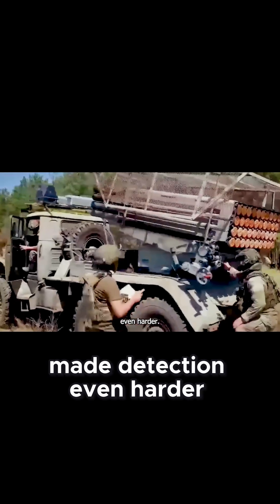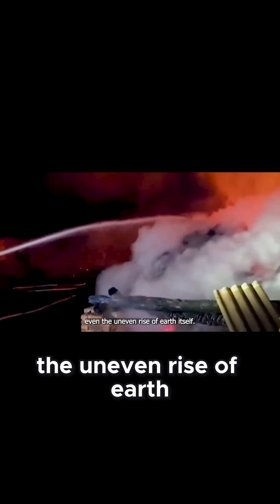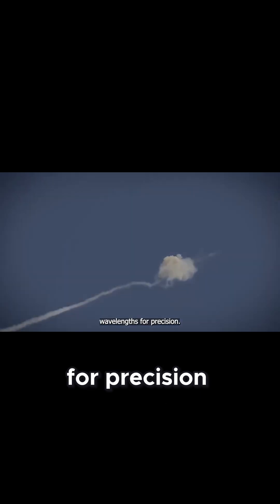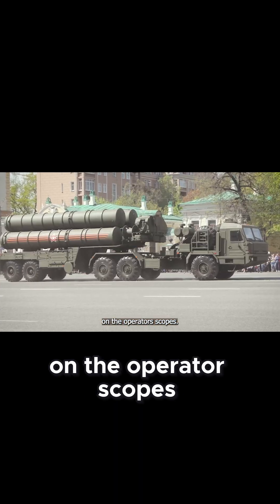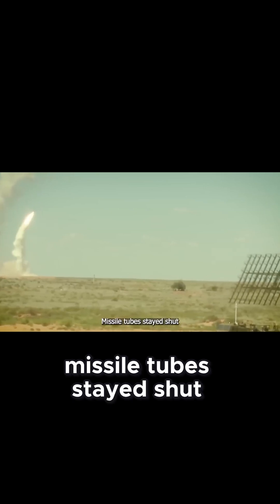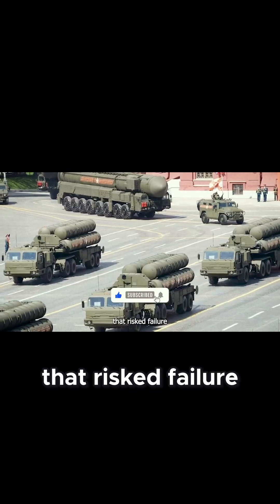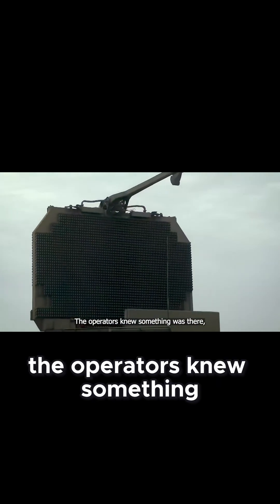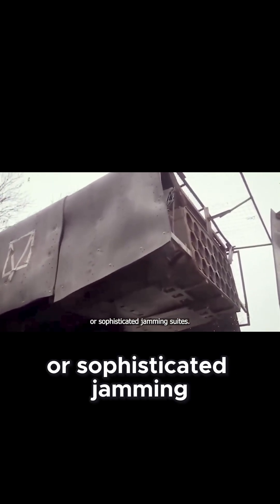Why Russia’s Radar Couldn’t Detect the Drone Swarm The Hidden Battle of Signals!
In just three minutes, a billion-dollar air defense system crumbled—and not from missiles, stealth bombers, or cyberattacks. It happened because a swarm of simple drones exploited low altitude, frozen hydraulics, and atmospheric illusions in the Arctic. The S-400, the pride of Russia’s defenses, did not just miss a few targets; its entire operating principle was bypassed. What followed was an inferno so bright it was visible from space. This is not science fiction. This is how environment crushed technology on a real battlefield.